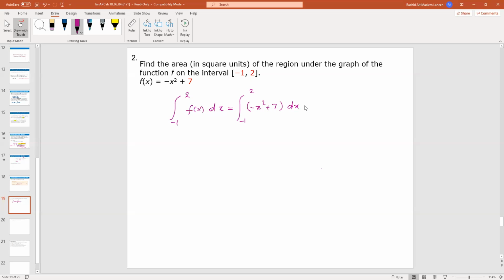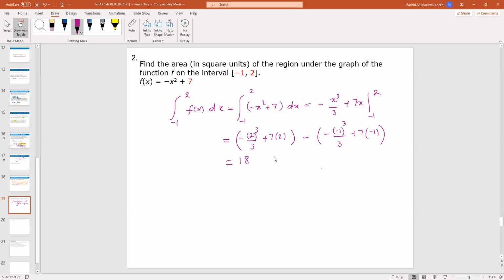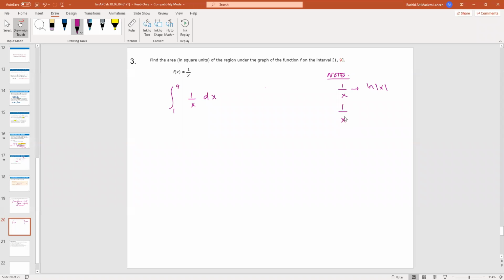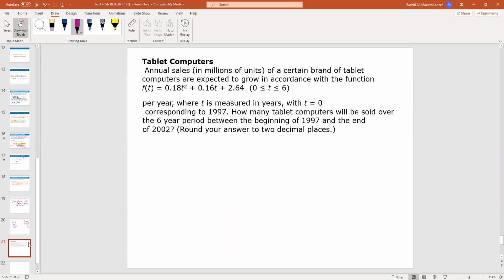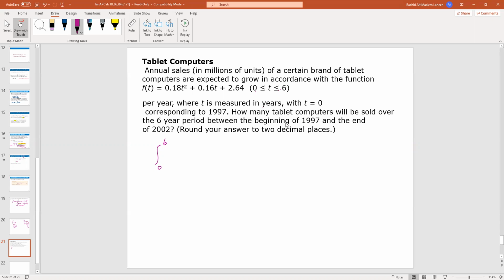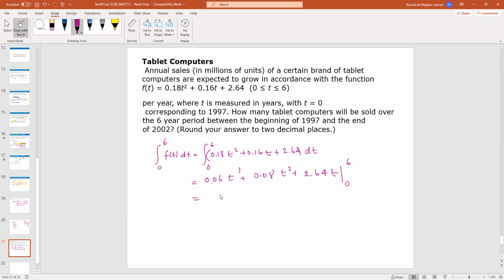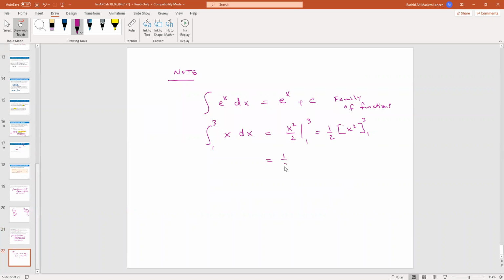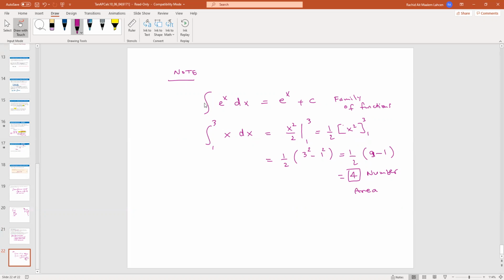6.4 MAC 2233 part 2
Definite integral - selected examples